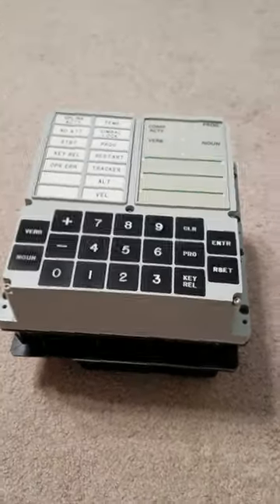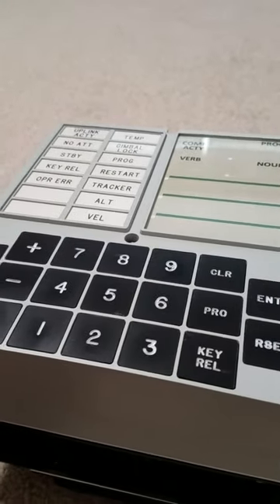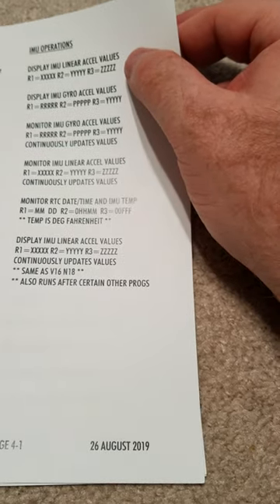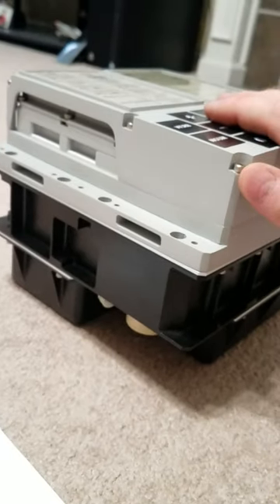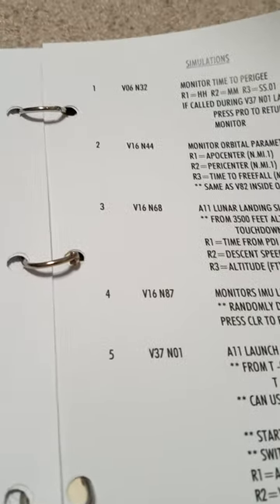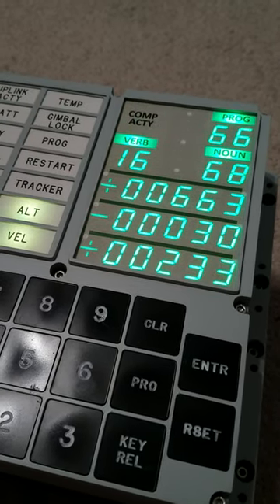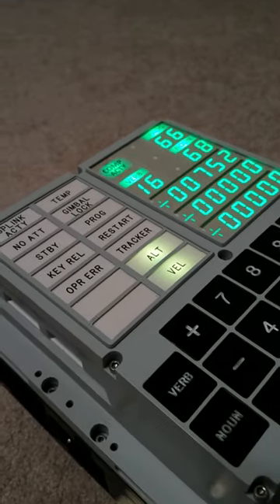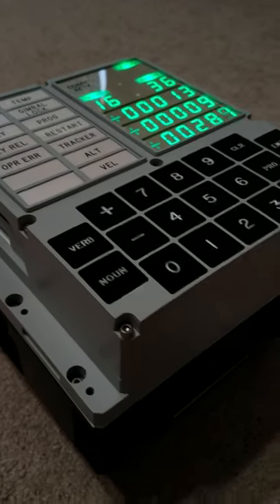NASA Working Apollo DSKY Command/Lunar Module Replica